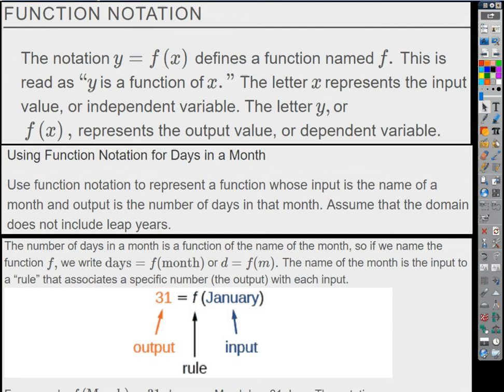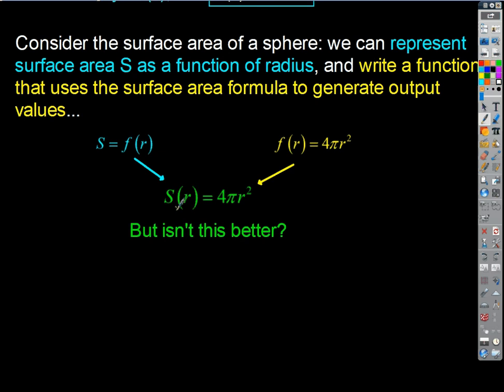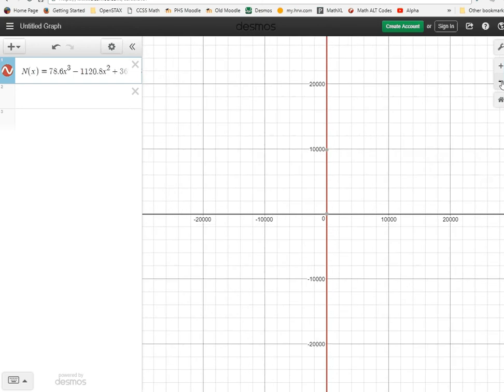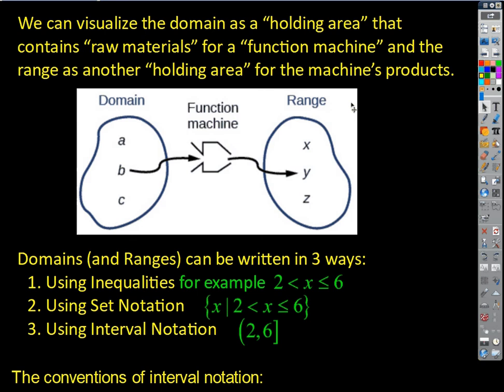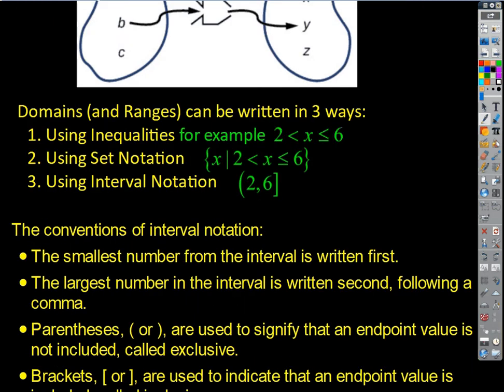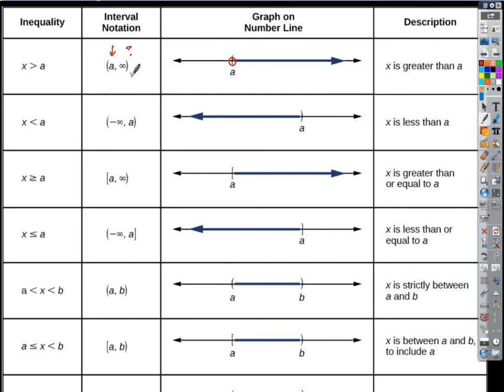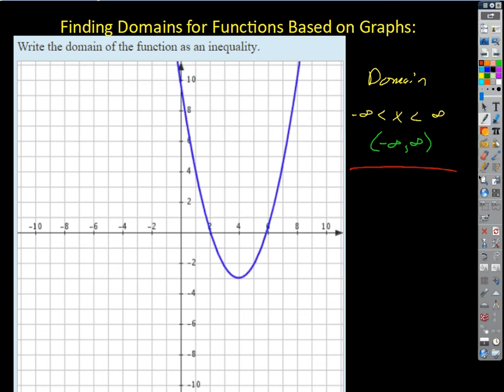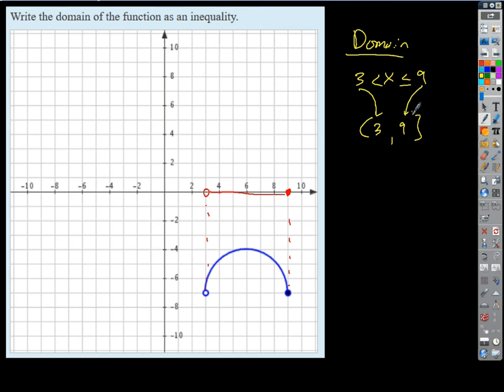2017 10 04 Function Domains & Ranges